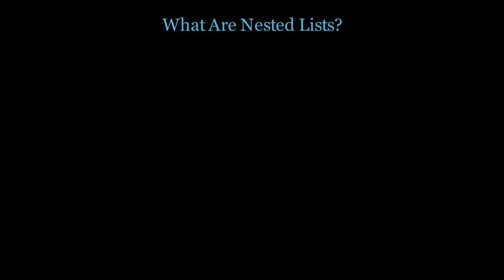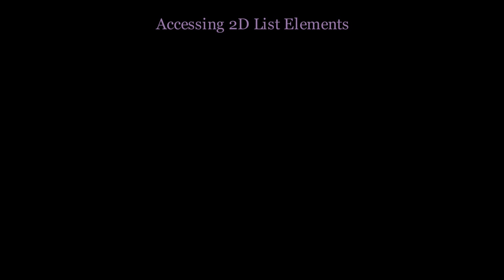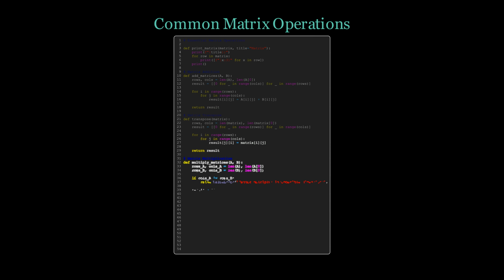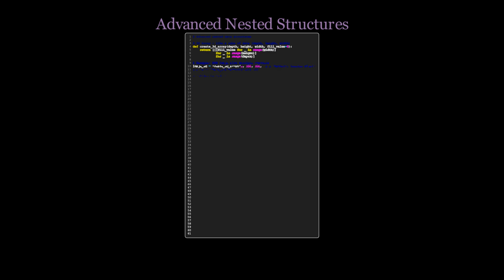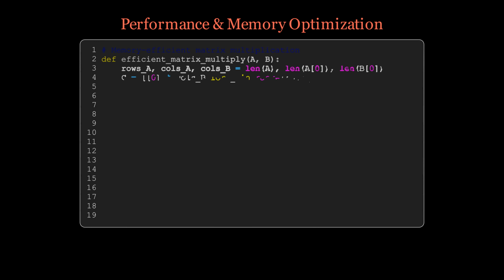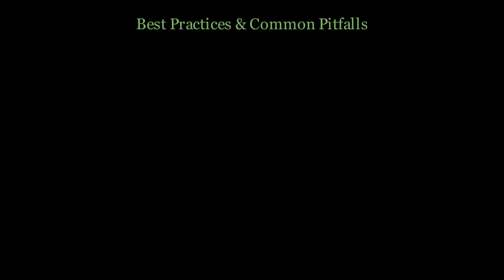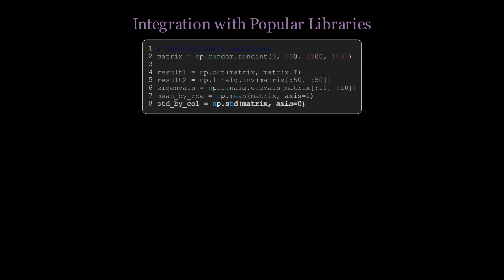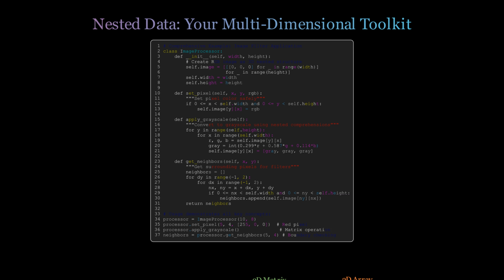Nested Loops & Data Structures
Learn how to handle 2D lists and nested structures for matrix-like problems.